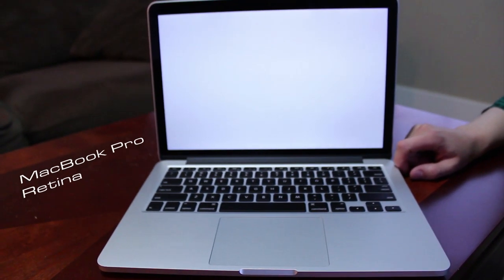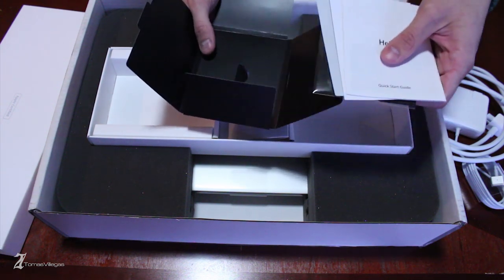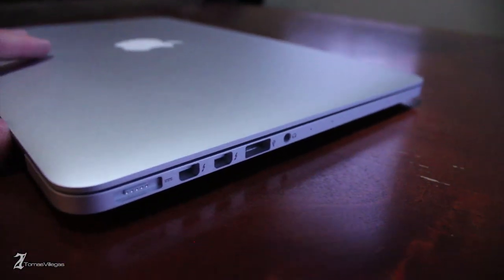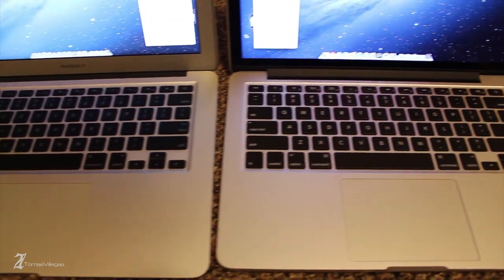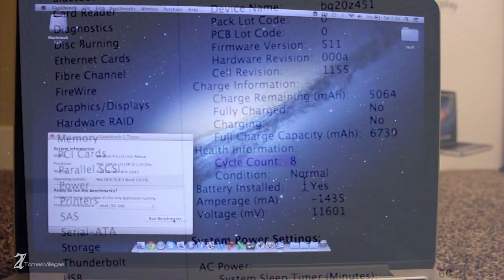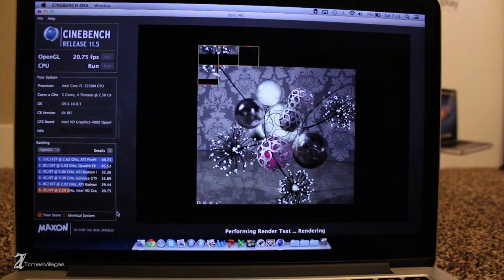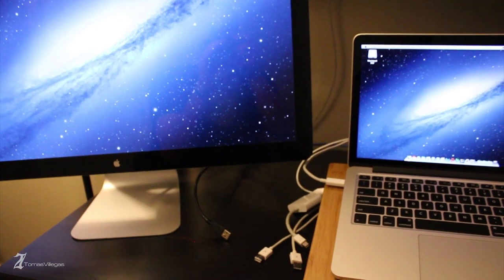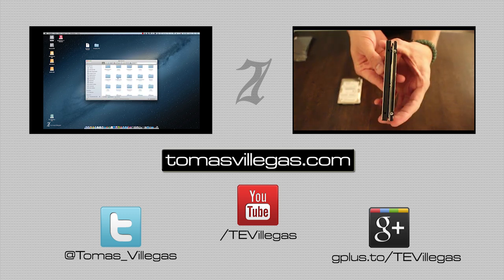Refurbished 13-inch MacBook Pro Retina - Unboxing and Overview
In this video I unbox and conduct a limited performance overview of the Refurbished 13-inch MacBook Pro Retina.

Credit given to Heartstopper of YCTP music for letting me use his music in my video. The track is called 'Complextro' off of his new album Electropoptherapy, which can be found on the iTunes store